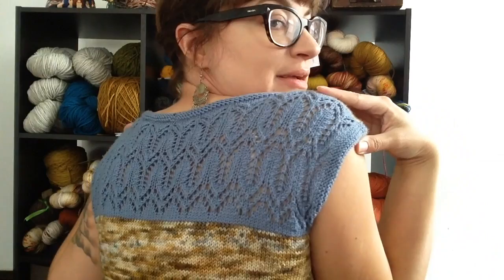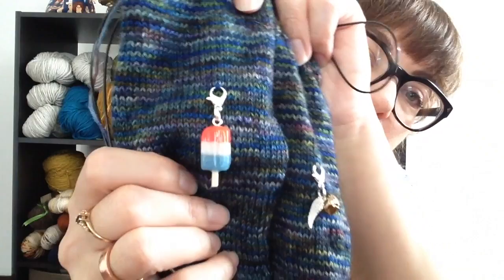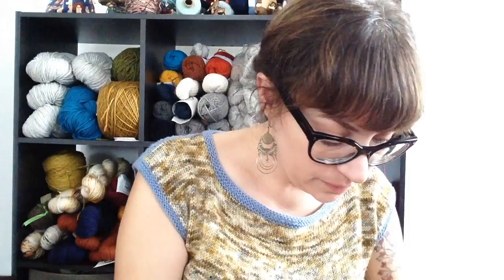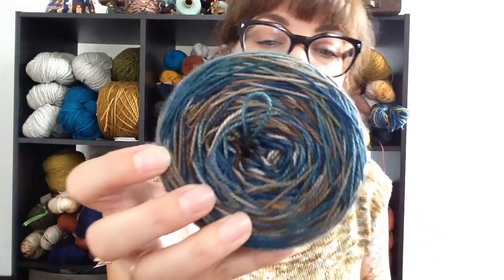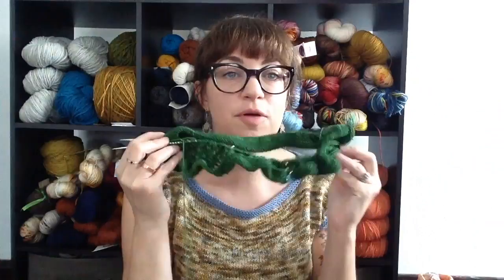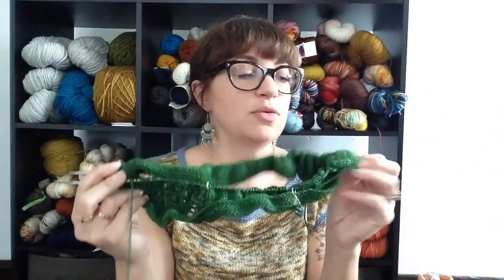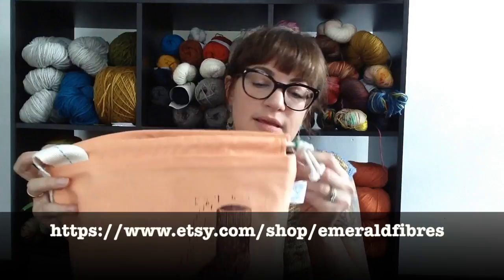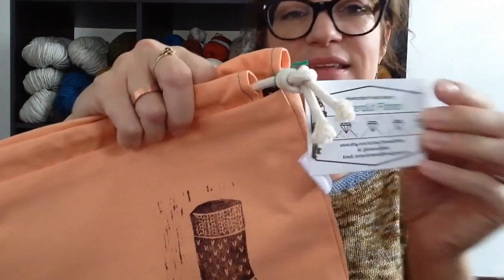episode 14: The owl in the oak tree knitting podcast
Hiya everyone!! Thanks so much for taking time out of your day and spending it with me. All show notes can be found in the ravelry group
All the best and happy knitting,
Michelle